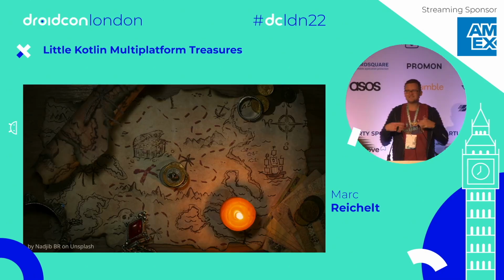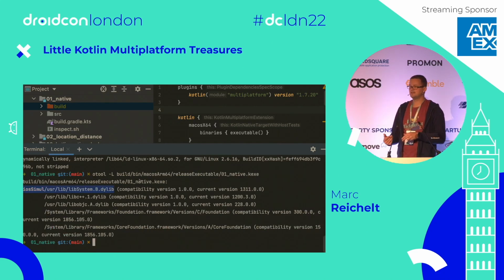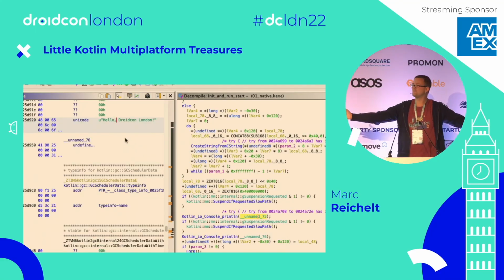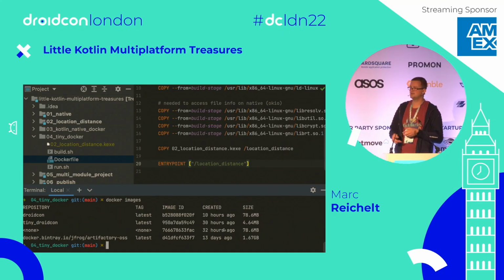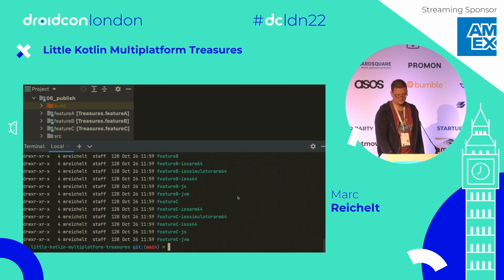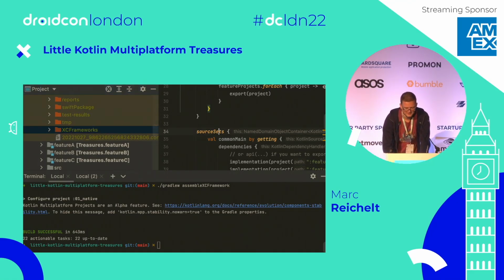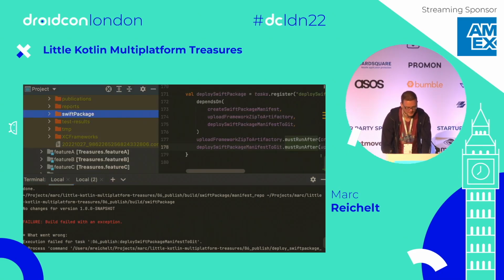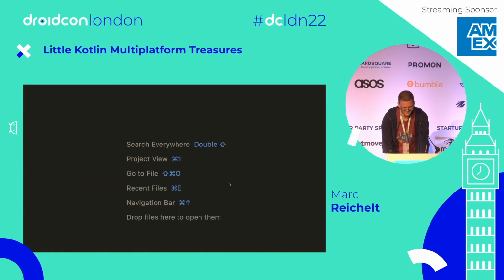Little Kotlin Multiplatform Treasures.mp4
By Marc Reichelt